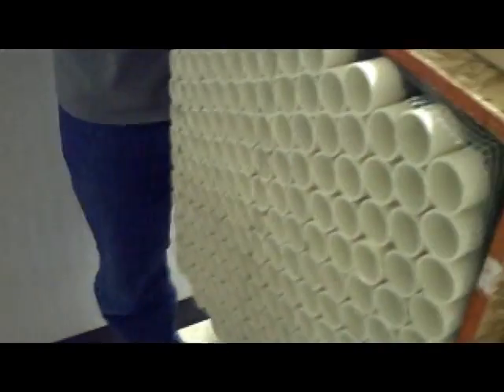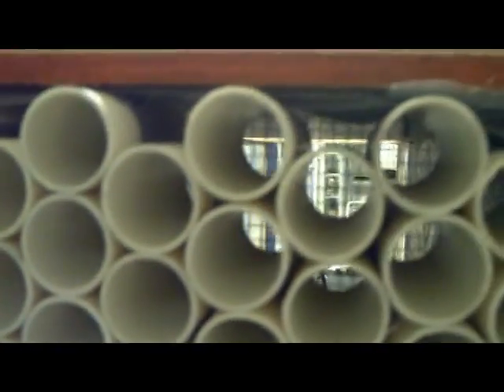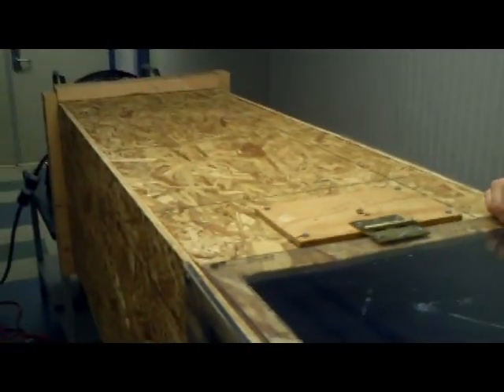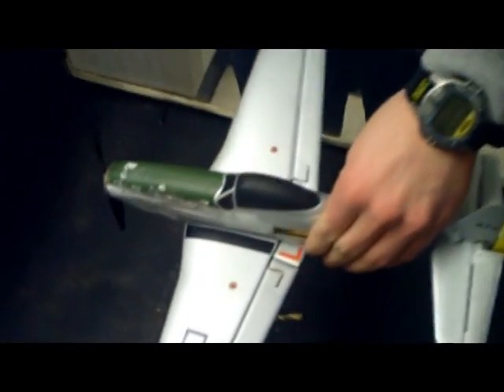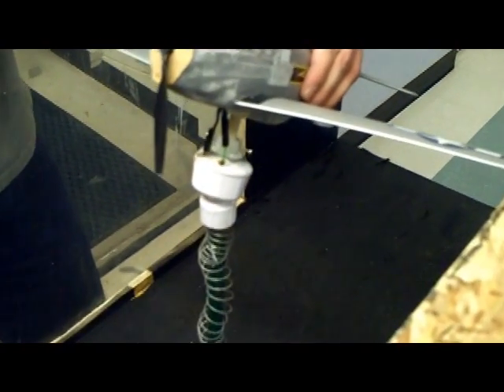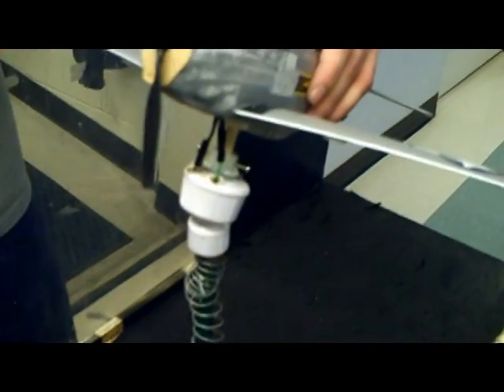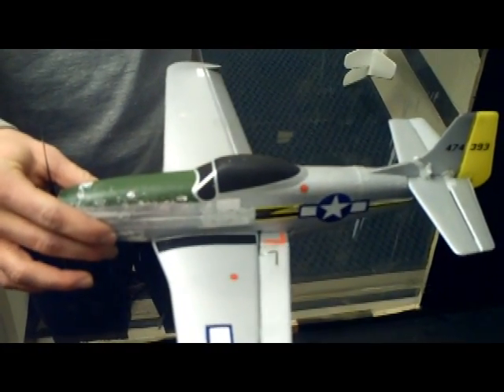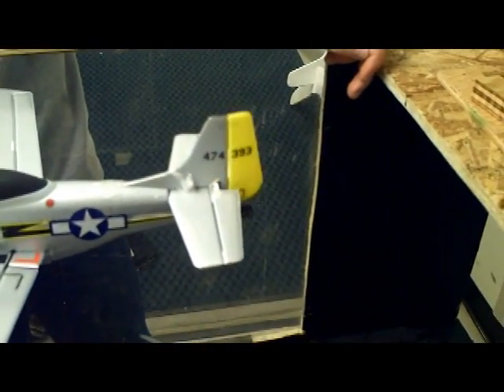Mobius Science Center Wind Tunnel Prototype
This video provides a short description and demonstration of a prototype wind tunnel exhibit for the Mobius Science Center in Spokane, WA.